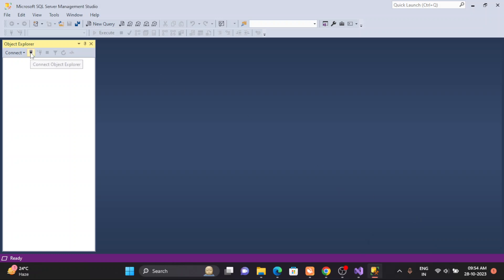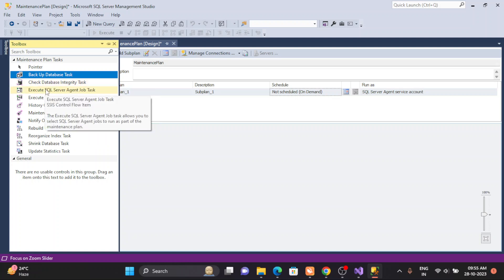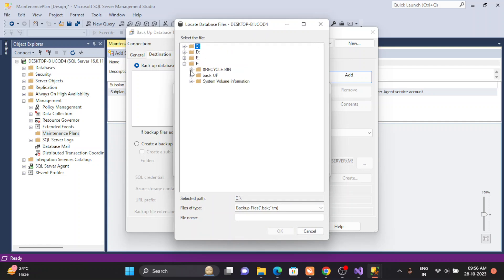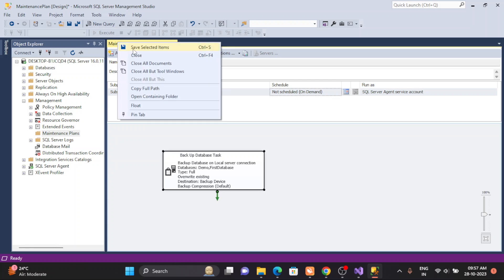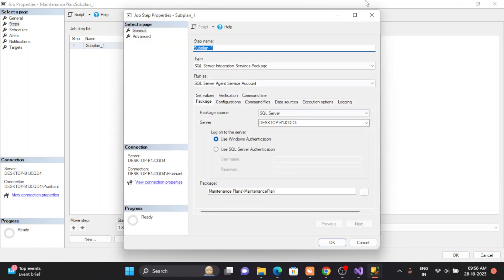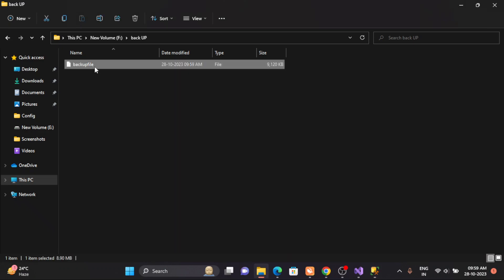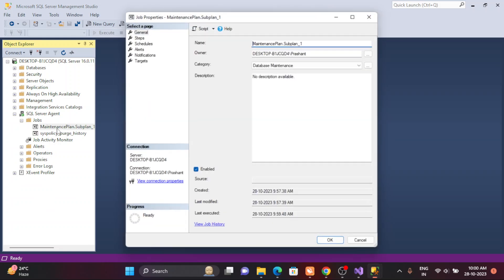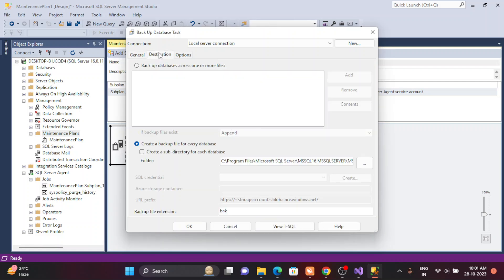How to create maintenance Plan in Sql Server?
How to maintenance Plan in Sql Server?